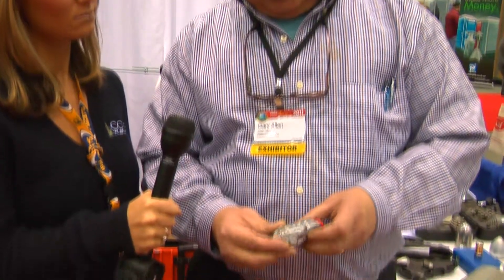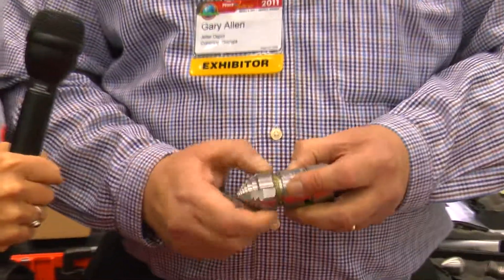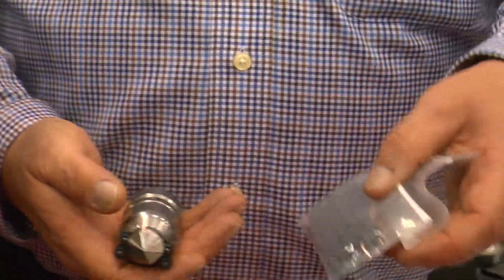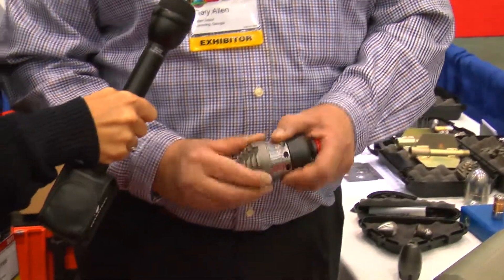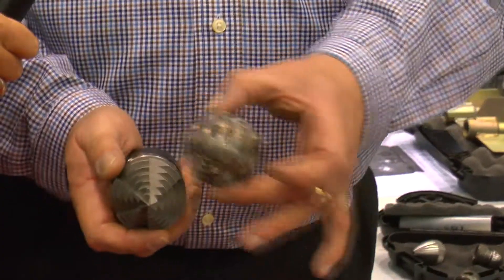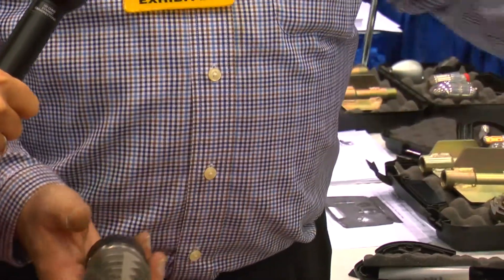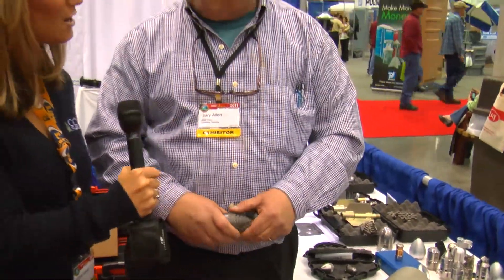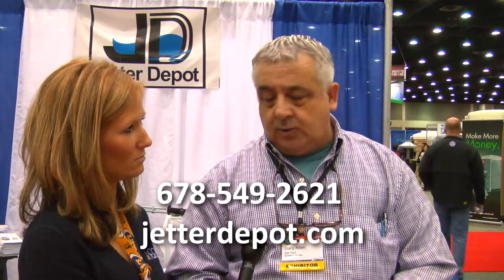Jetter Depot - Turbo-Driven Nozzle - Pumper & Cleaner Expo 2011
Jetter Depot sells high-pressure cleaning nozzles. It displayed a turbo-driven nozzle at the 2011 Pumper & Cleaner Environmental Expo.